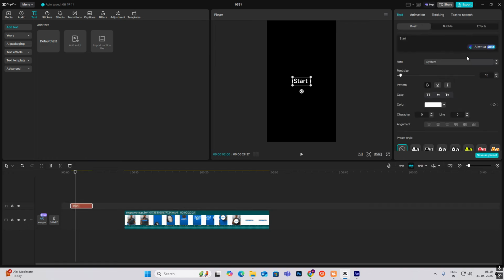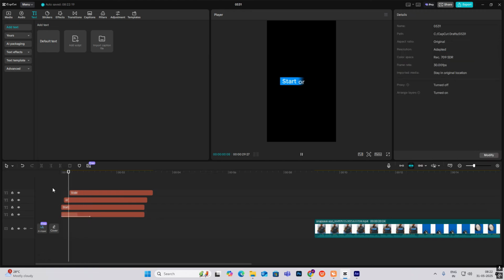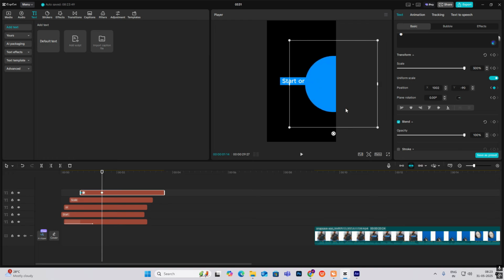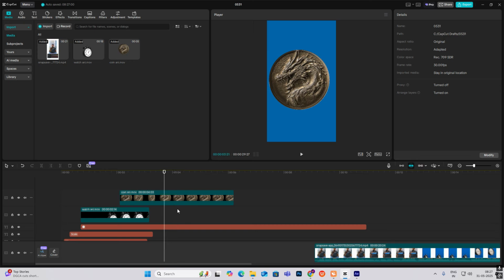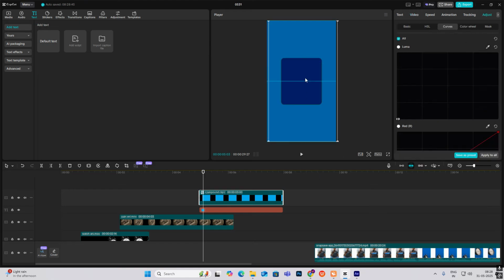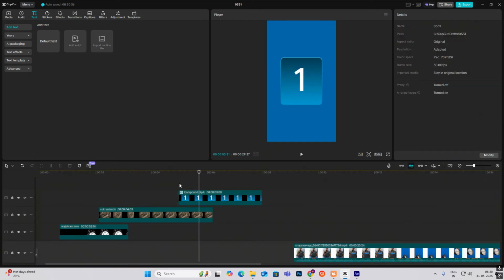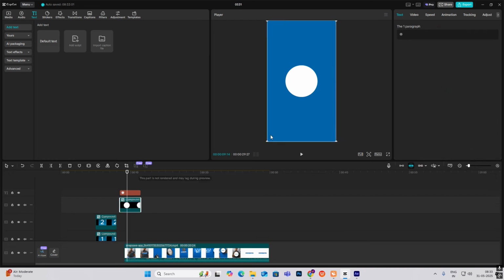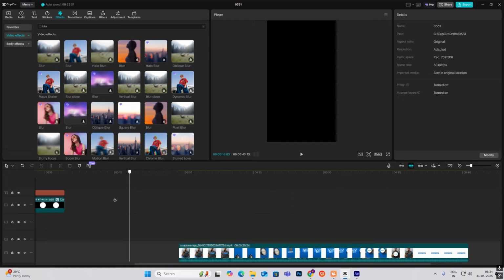🚀 Master 3D Animations in CapCut | Pro-Level Tutorial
Learn how to create smooth and professional 3D animations in CapCut – perfect for Reels, TikTok, and YouTube Shorts! 🎥

In this tutorial, you’ll discover:
✅ Step-by-step guide to clean 3D animation
✅ Pro tips to make your edits stand out
✅ Fast workflow for viral short-form content